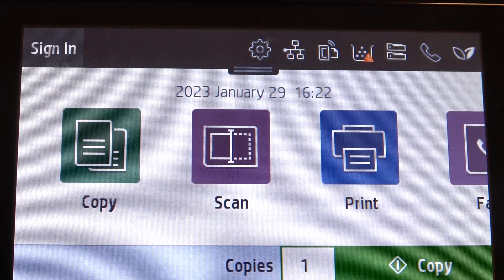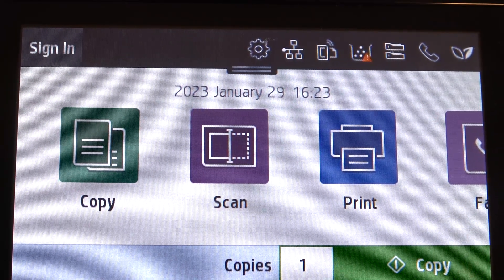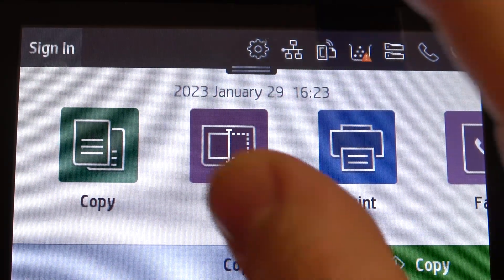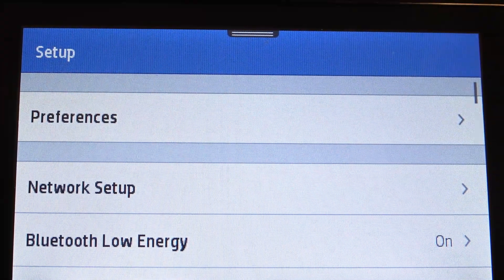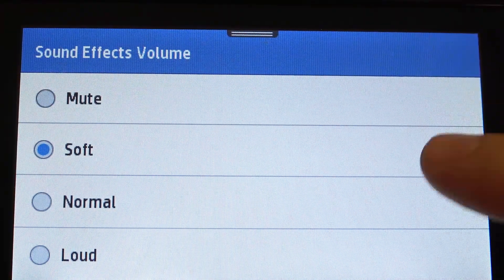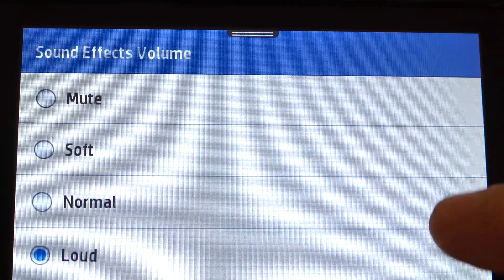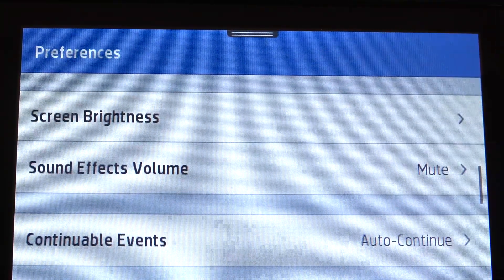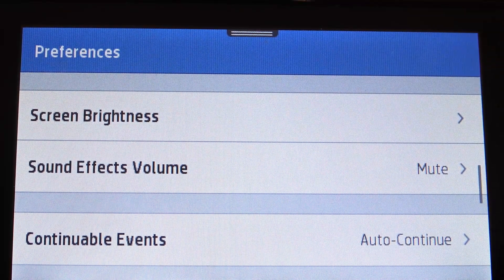How to set up sounds effect volume on Hp Color LaserJet Pro / Set Up volume on Hp LaserJet Pro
More info about all your household devices you can find here: hardreset.info

Are you looking to adjust the sound effects on your HP Color LaserJet Pro? In this video, you'll learn how to adjust the settings to customize the volume of the sounds your printer makes. You can adjust the sound effects on your printer to increase or decrease the volume of the sounds it makes. This can be helpful if you're working in a quiet environment, as you can decrease the volume of the printer's sounds to avoid disturbing those around you. In this video, you'll be guided step-by-step through the process of adjusting the sound volume on your HP Color LaserJet Pro. You'll learn how to adjust the volume of different sounds, including the start-up sound and the low toner sound.

How to change volum on Hp Color LaserJet Pro? How to change sounds volume on Hp Color LaserJet Pro? How to change loudnes on Hp Color LaserJet Pro? How to change Volume of sounds effect on Hp Color LaserJet Pro?